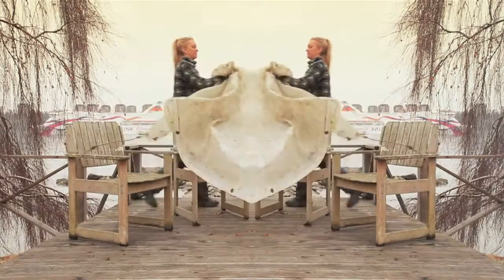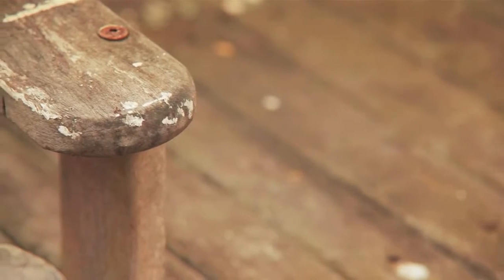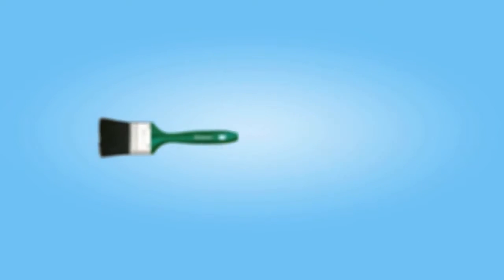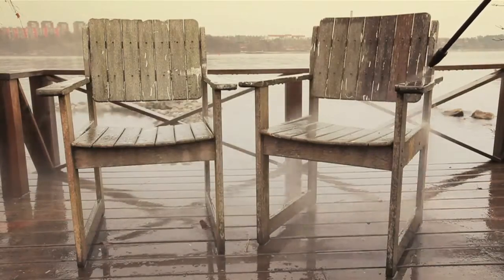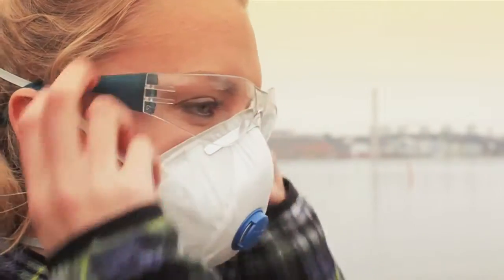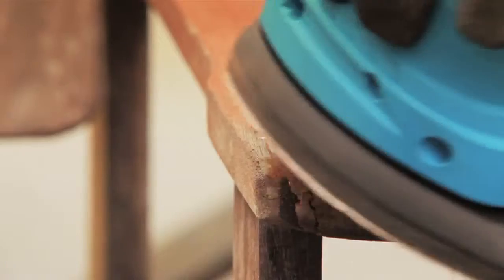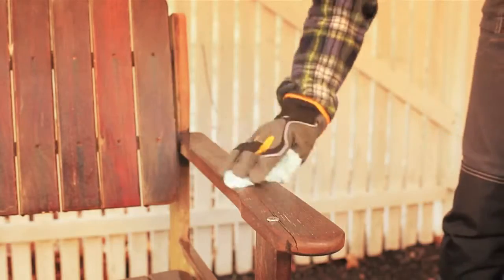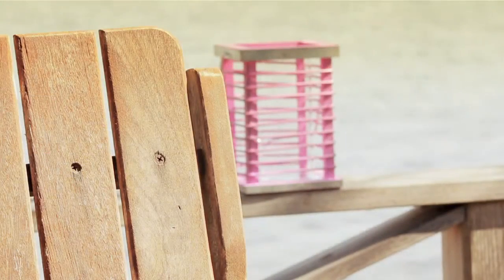How to revive your garden furniture - Clas Ohlson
How to wash and revive your garden furniture